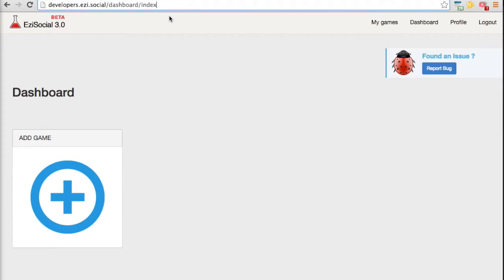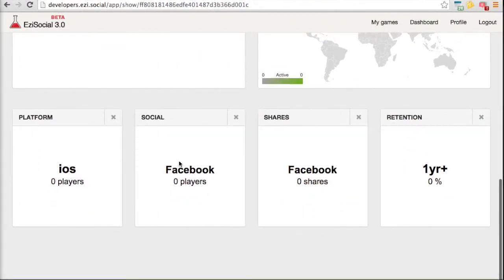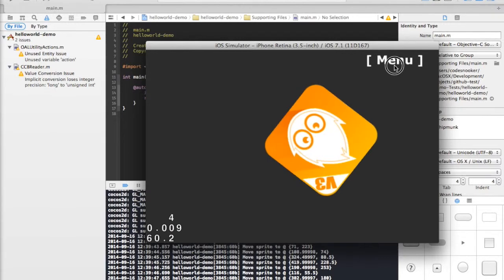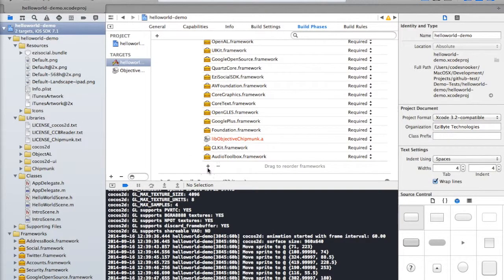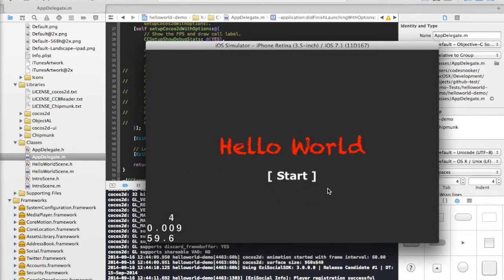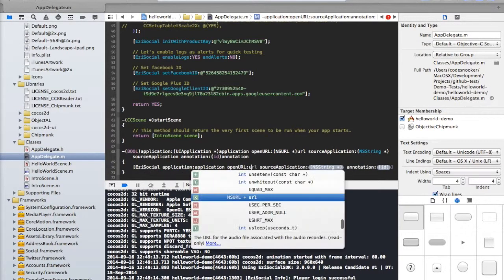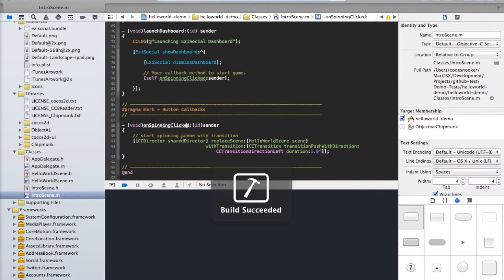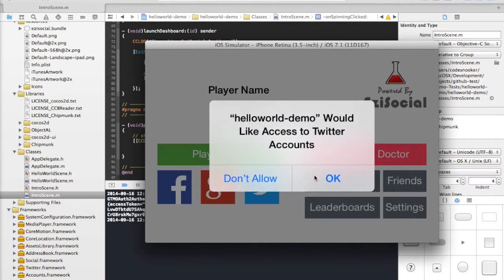Tutorial : Cocos2d Helloworld with EziSocial Plugin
Describes about a simple application made in Cocos2d with EziSocial Plugin. It tells you how to add social networks Facebook, Google Plus and Twitter into your Cocos2d game by using EziSocial Plugin. Also briefly describes about EziSocial Analytics.